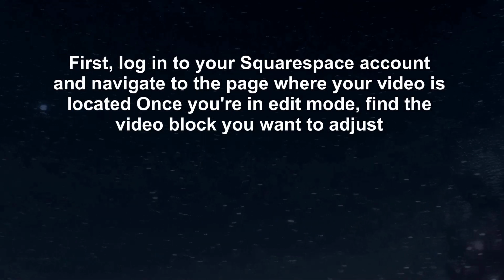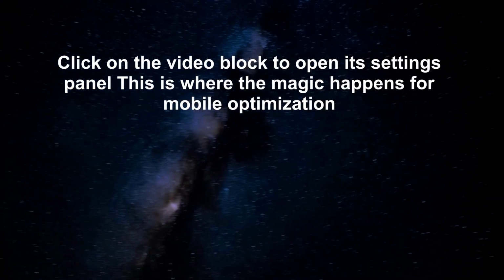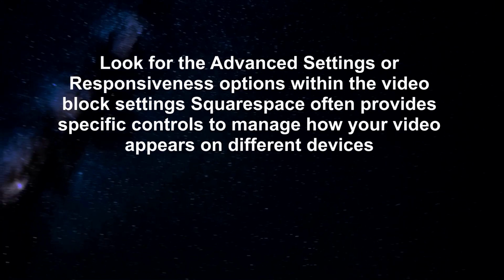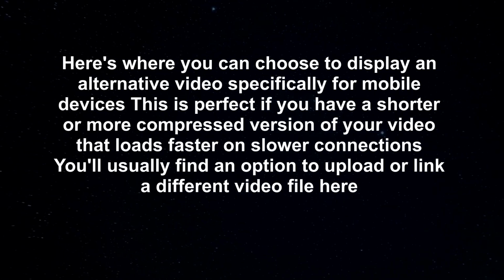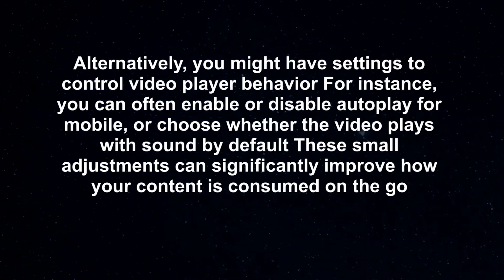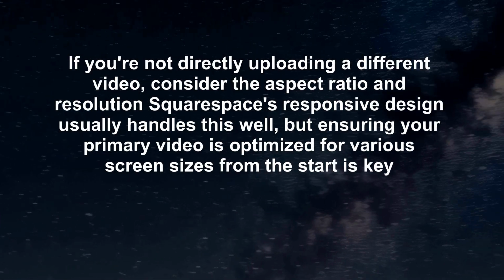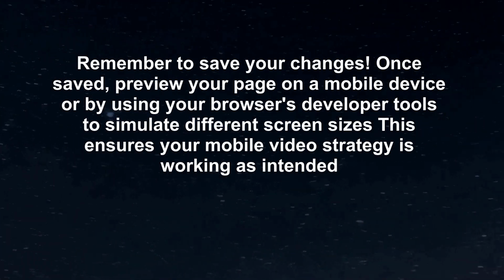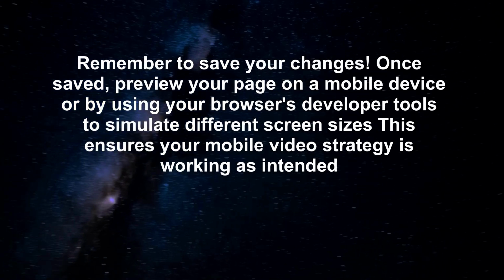How to Use a Different Video on Squarespace Mobile - Julia'sTutorials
How to Use a Different Video on Squarespace Mobile demonstrates how to provide alternative video content or adjust video display settings specifically for mobile devices on your Squarespace site, ensuring optimal viewing experiences for all users. This responsive approach caters to different screen sizes and bandwidth capabilities.

00:00 Intro
00:11 Tailoring Squarespace Videos for Mobile
00:30 Accessing Video Block Settings
00:43 Understanding Mobile Optimization Options
00:59 Choosing an Alternative Mobile Video
01:17 Adjusting Video Player Behavior
01:38 Optimizing Video Aspect Ratio and Resolution
01:54 Saving and Previewing Changes